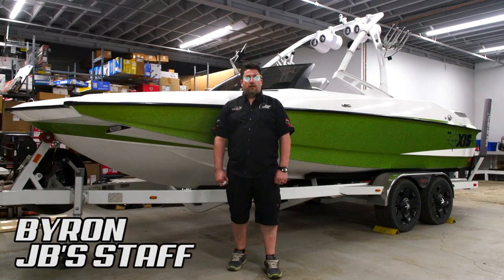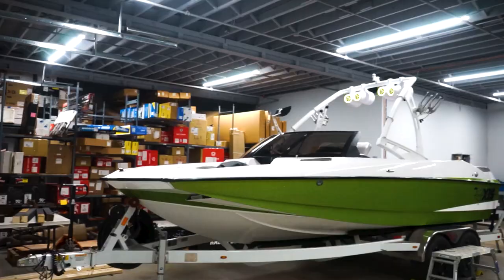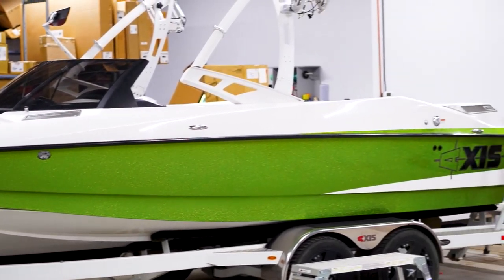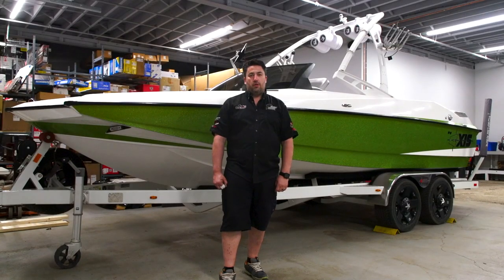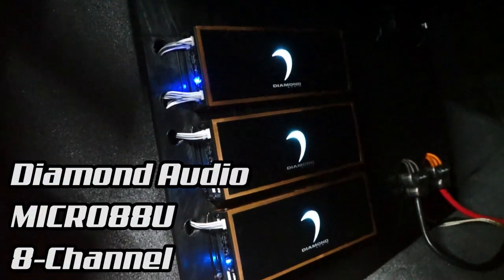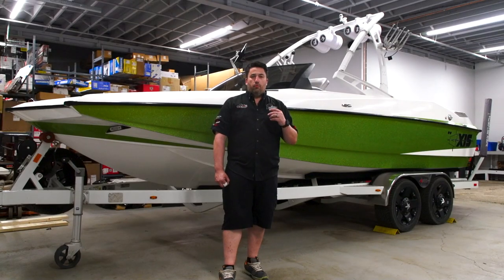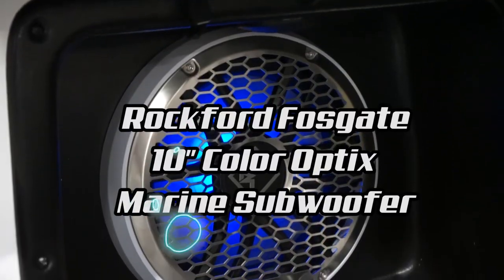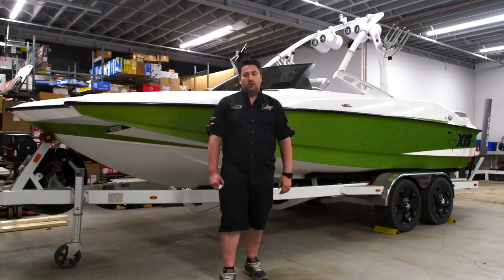2013 AXIS Boat Marine Audio Upgrade!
Byron gives us a quick walk around of a audio install we did not too long ago!